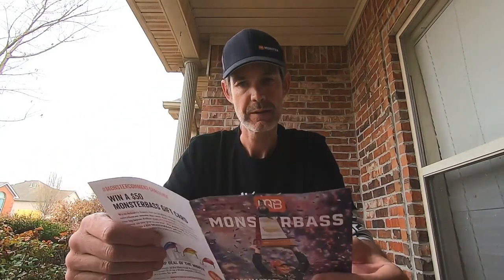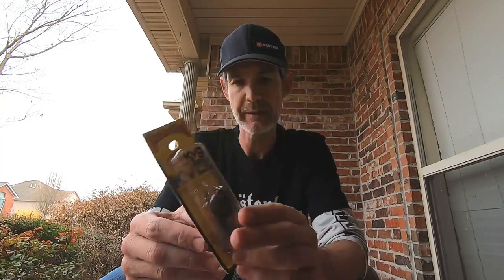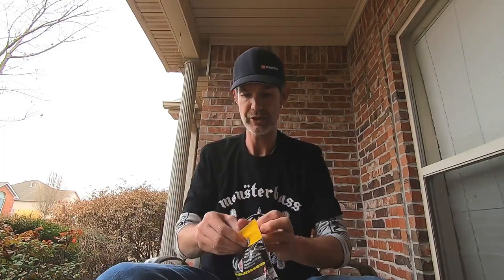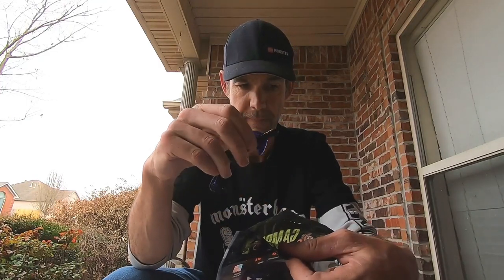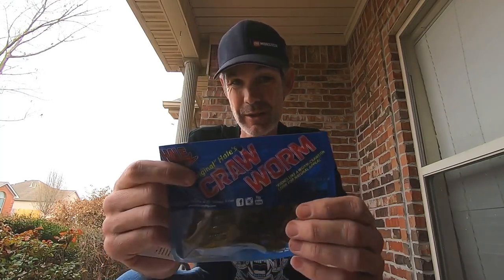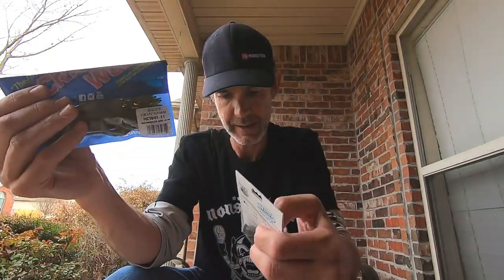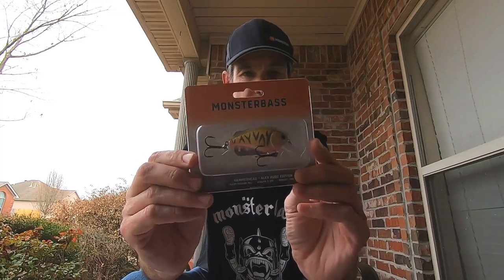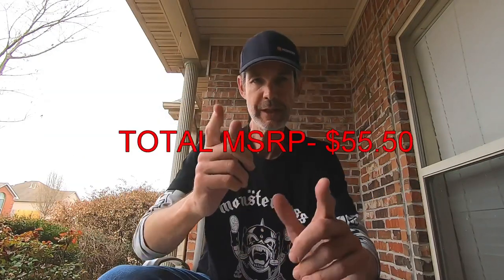MONSTERBASS BASSMASTER Classic Bag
Bassmaster Classic WINNING Baits! How cool is that? This month's MONSTERBASS Bag is a Bassmaster Classic Takeover bag. Every bait in this month's bag was vital to an angler winning the Classic except 1, the MONSTERBASS Hammerhead Alex Rudd edition squarebill. This months bag has 2 squarebills, a Hammerhead and a Strike King KVD 1.5. For soft plastics it has a full pack of Berkley Powerbait Chigger Craw, Gambler Baby Bacon Rinds, and the Stanley Hale Craw Worm. Rick had the Hale Craw Worm brought out of retirement. That's pretty sweet.  We also got a Stanley Finesse Jig, Stanley Needle Point hooks, and a full 300 yard spool of Berkley Trilene XL monofilament. All together this was a pretty sweet bag and the first monthly subscription to do anything even close.